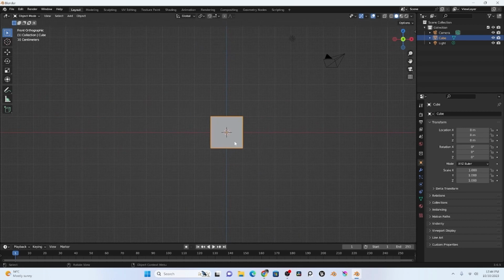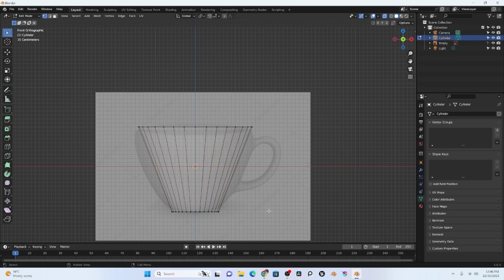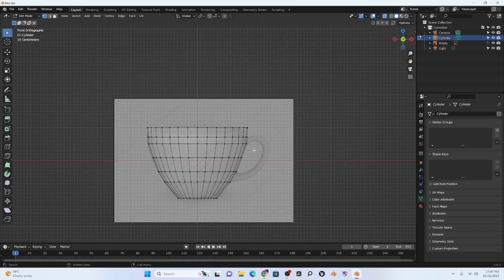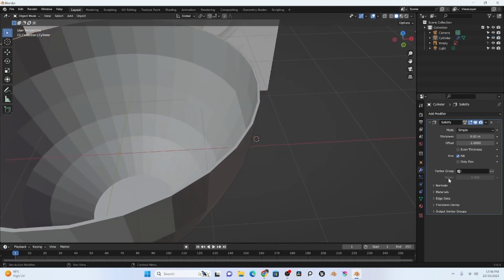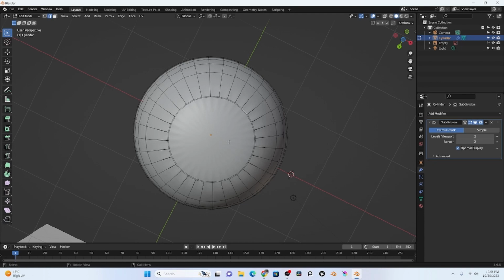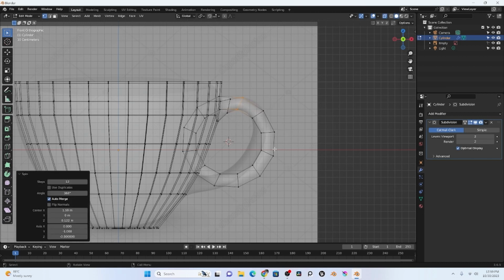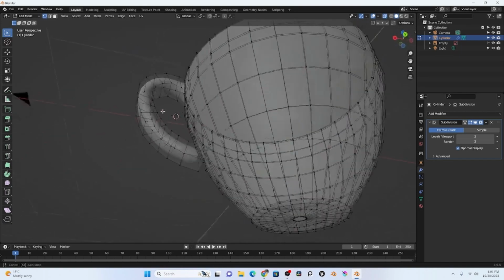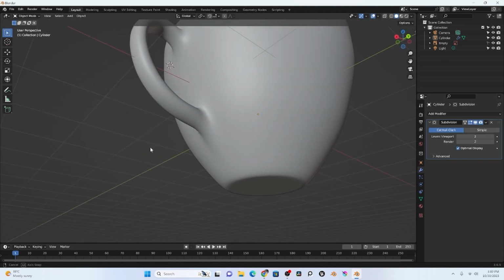Modelling a Cup in Blender 3.6 - Part 1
This video for beginner who have a basic knowledge of blender.
In this tutorial I will teach how to create a cup and smoke simulation to create steam of a hot tea.